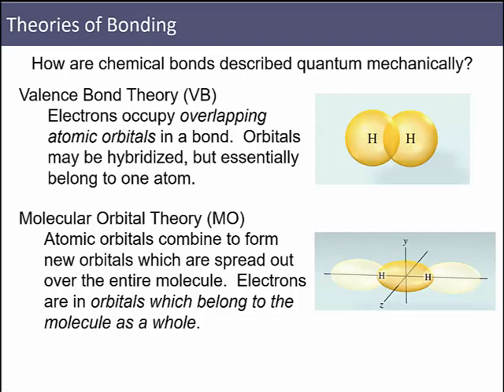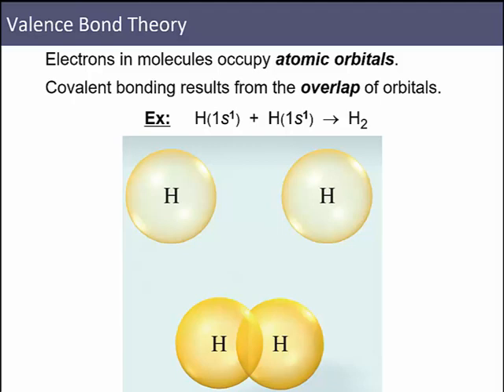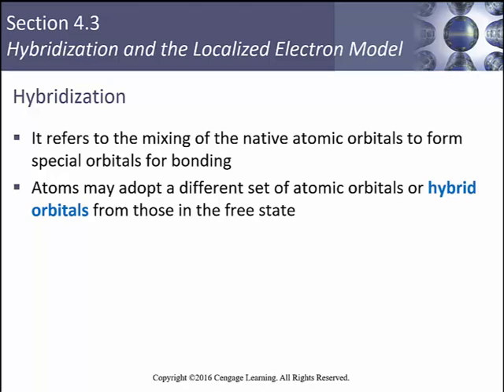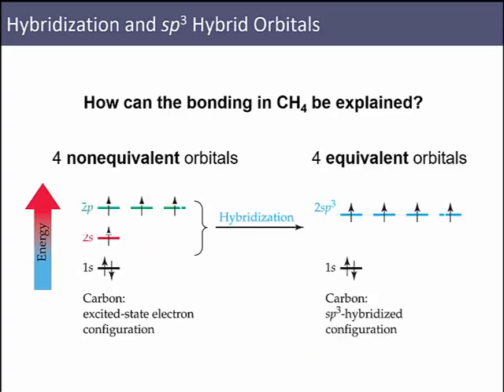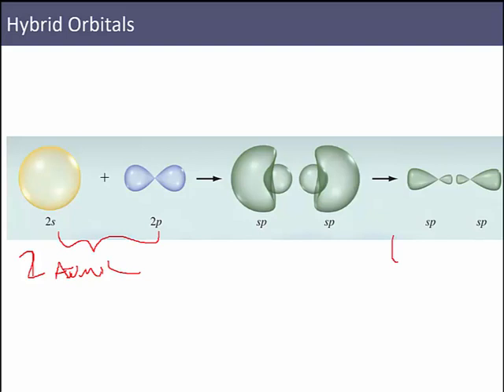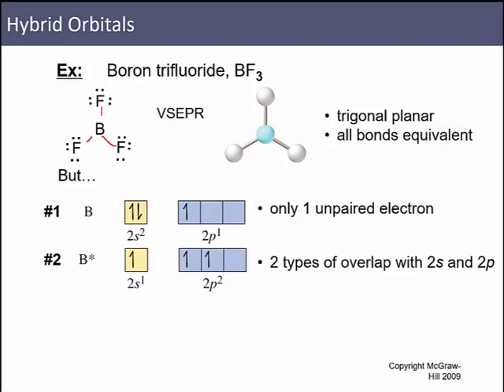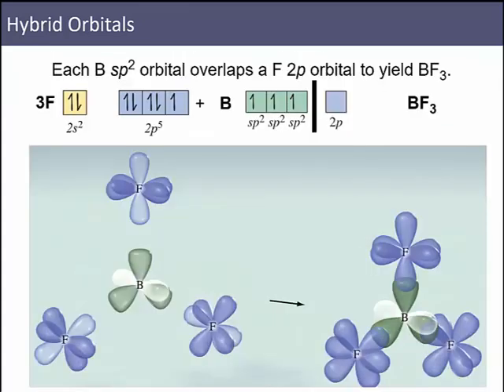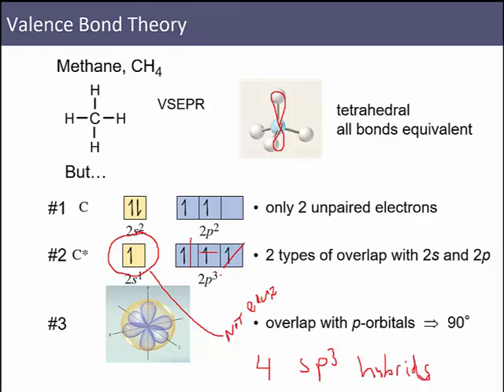Chem 120 Su 2021 Chapter 4 part 5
Valence Bond and Molecular Orbital Theory